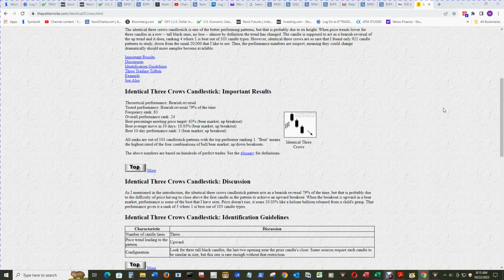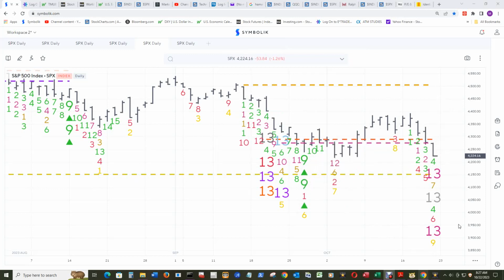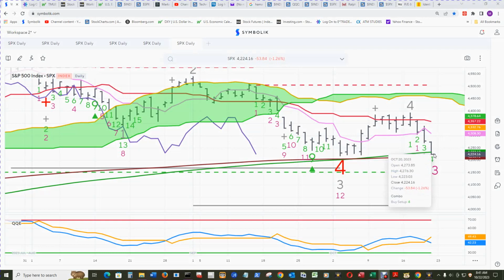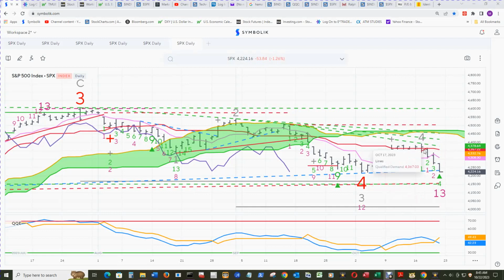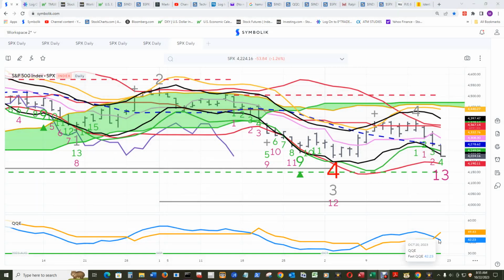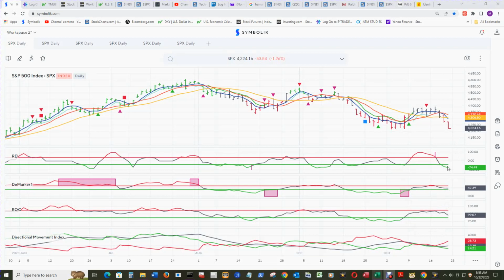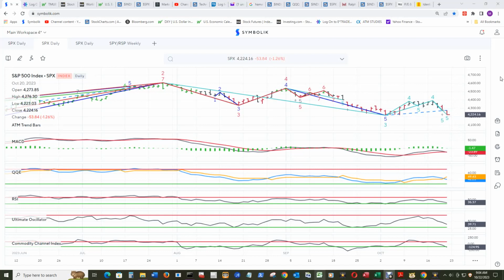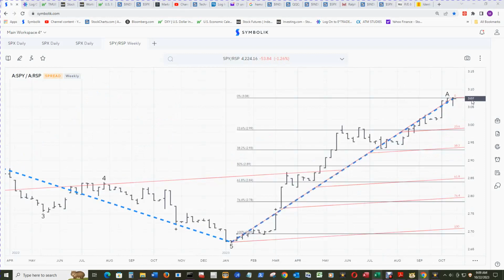604 DLY $SPX (in-depth review w-Identical Three Crows)